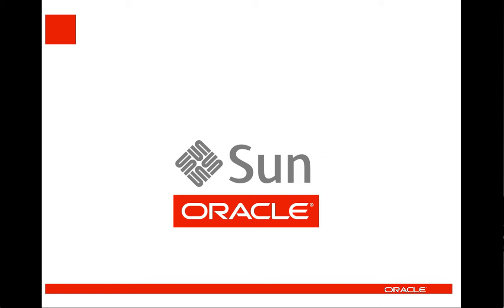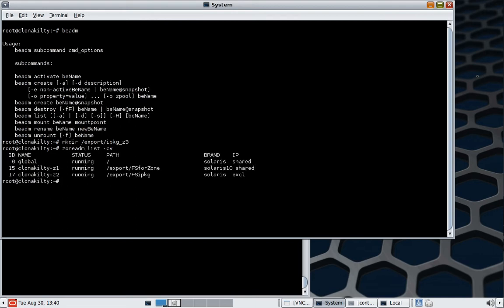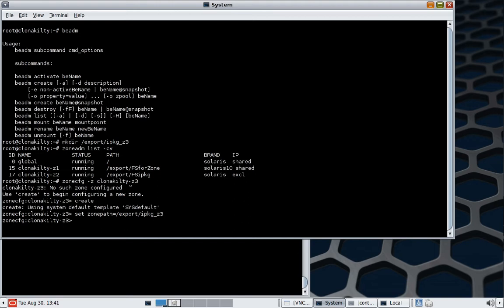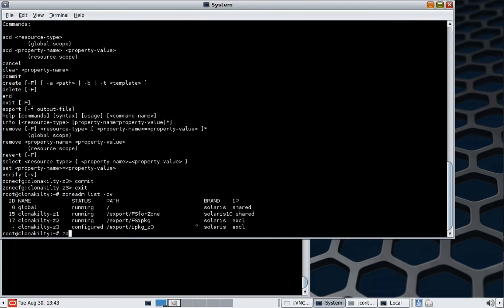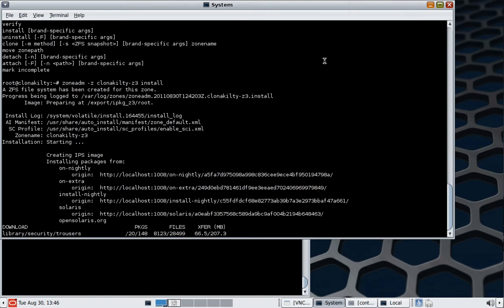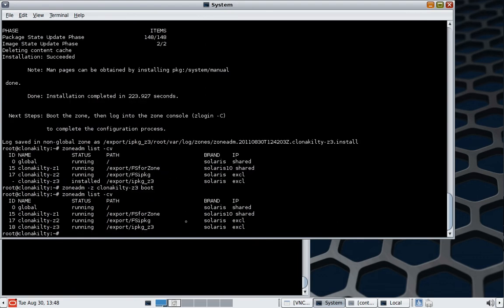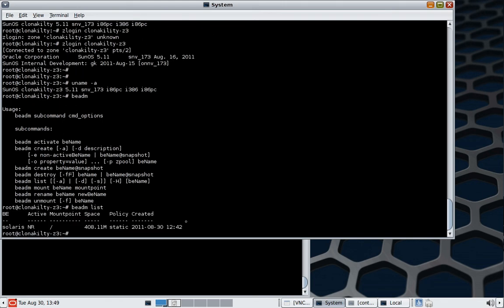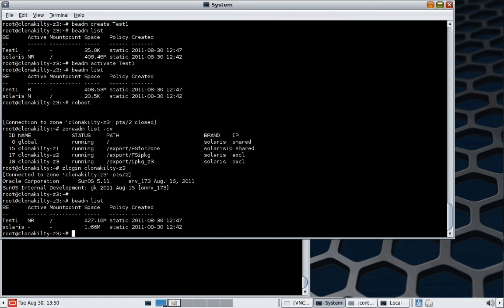"Over The Shoulder" - ipkg zones and beadm on zones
Tutorial on the creation of a ipkg (native) Solaris 11 zone. And demonstrating the availability of ZFS boot environments on these zones.